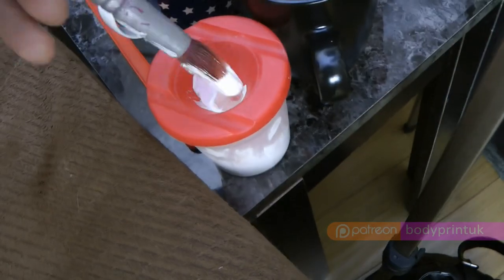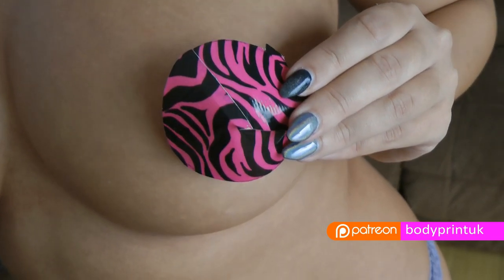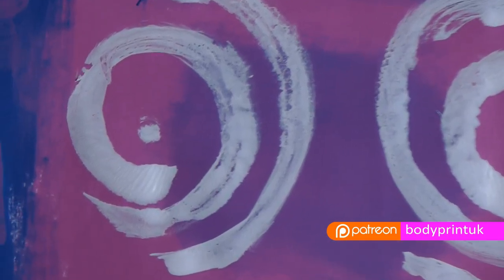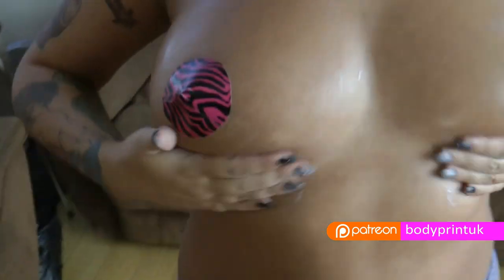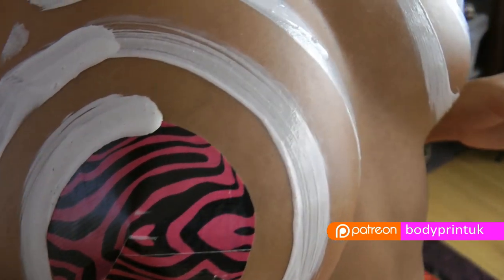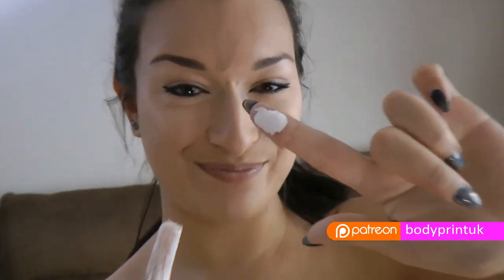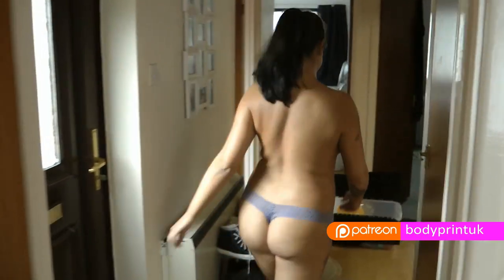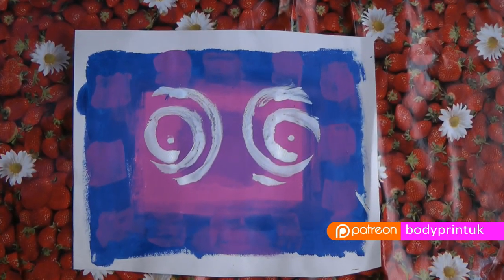stace naked bodypaint - breast print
stace naked bodypaint